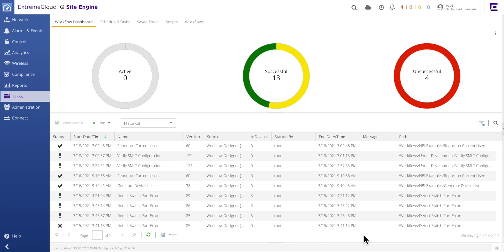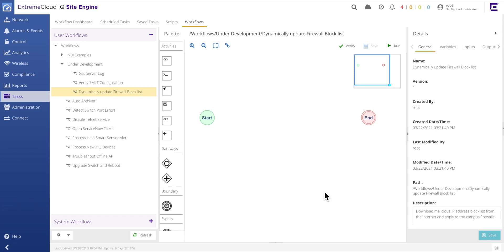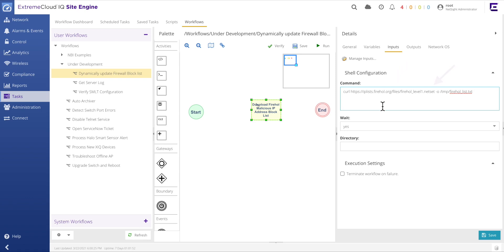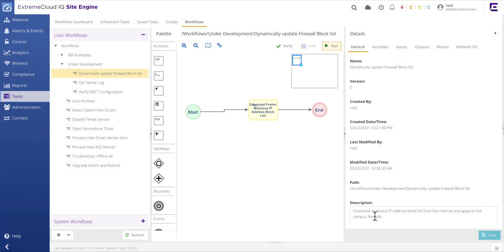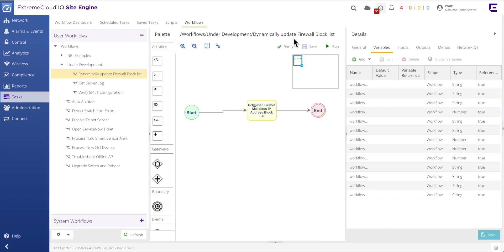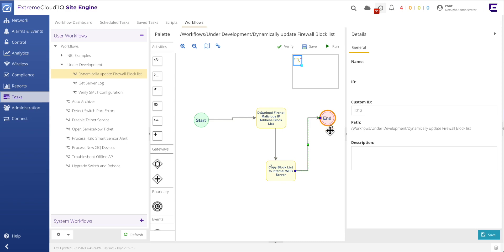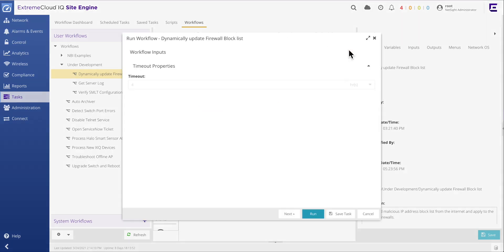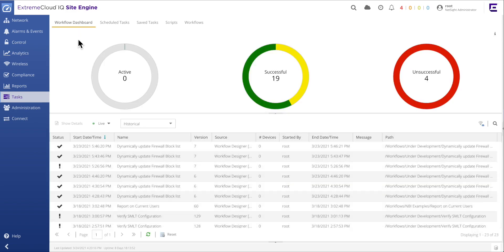ExtremeCloud IQ Site Engine Workflows: Part 2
In this video, the Workflows component of ExtremeCloud IQ Site Engine is used to build a simple, but powerful workflow, to download a malicious IP address block list from an Internet security vendor and then, dynamically implement this list across the campus firewalls. And note, in this particular example, no Python scripting will be utilized.